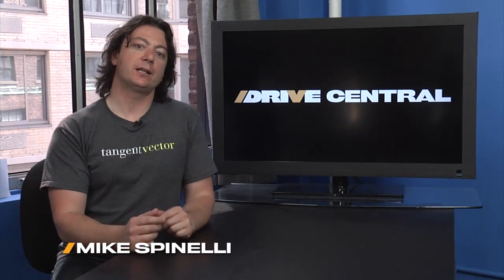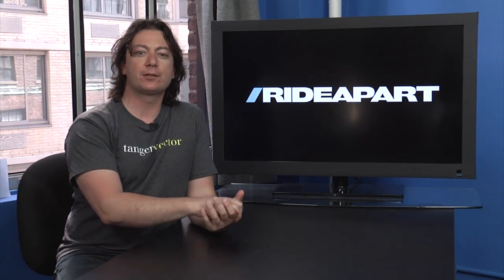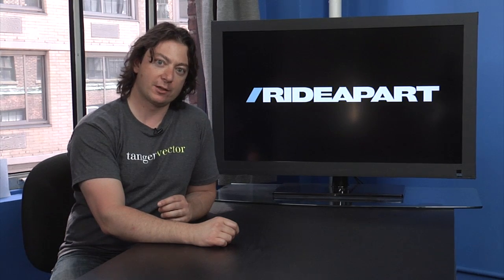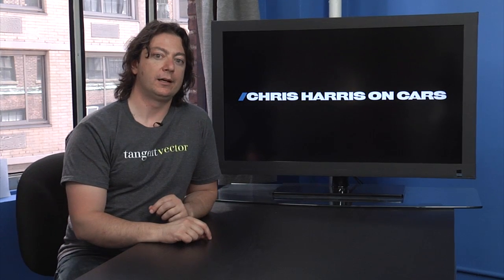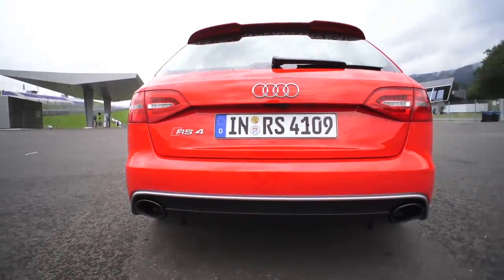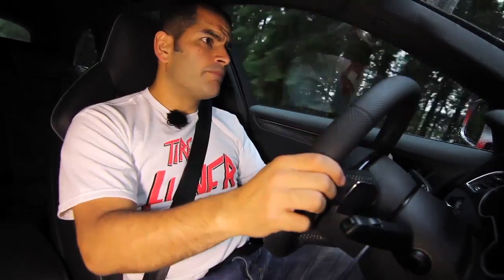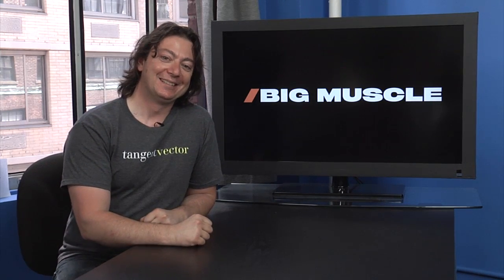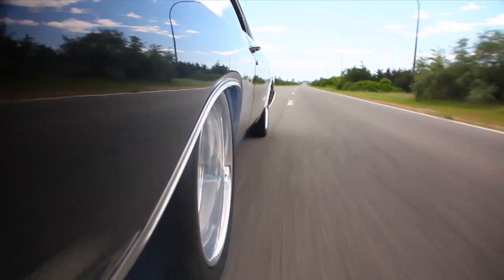/DRIVE CENTRAL - June 18, 2012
This week on DRIVE, Ride Apart sample a range of city bikes, Chris Harris takes a ride in the new Audi RS4, Mike Musto is back on the East Coast with bet more undiscovered gems, and Leo is Motorsports Mad on SHAKEDOWN